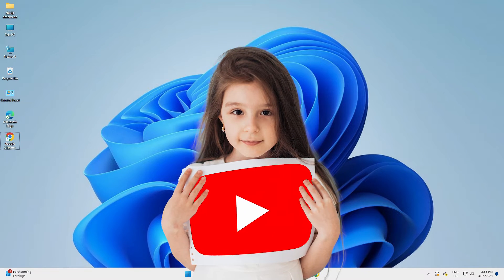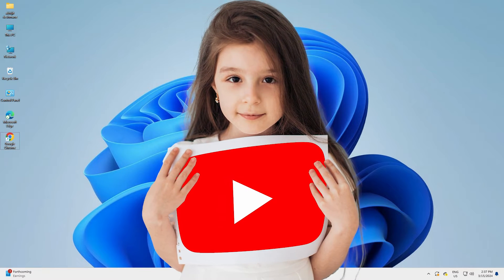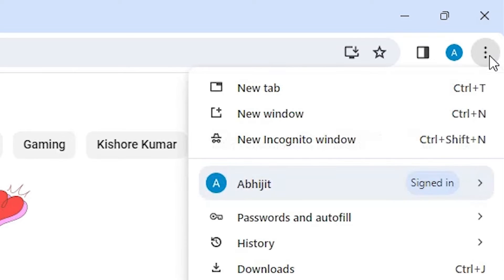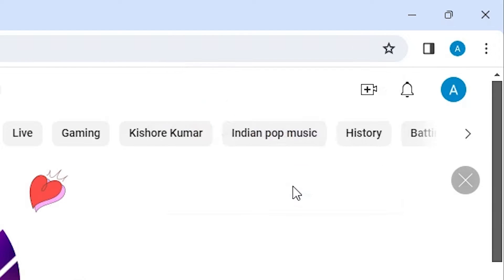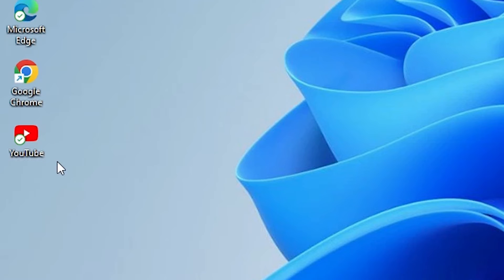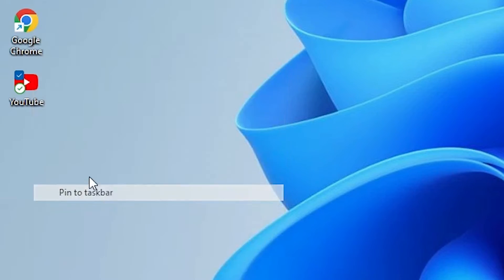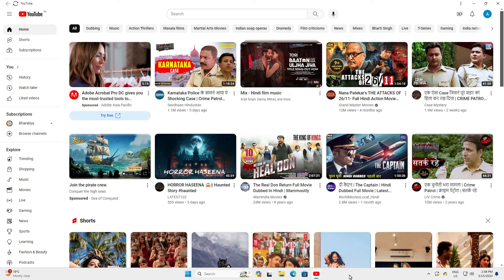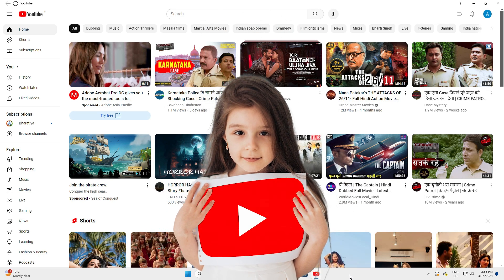How to Add YouTube to Taskbar in Windows 11 PC or Laptop - 2024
Learn how to easily add YouTube to the taskbar in Windows 11 on your PC or laptop using Google Chrome's install YouTube option. Pinning your favorite websites to the taskbar allows for quick and convenient access whenever you need it. Follow these simple steps to get started:

Step 1: Launch Google Chrome on your Windows 11 device.

Step 2: Navigate to YouTube by typing "youtube.com" in the address bar and hitting Enter.

Step 3: Once the YouTube page loads, locate the three-dot menu icon at the top-right corner of the Chrome window.

Step 4: Click on the menu icon to open the dropdown menu and select "Install YouTube" from the options.

Step 5: A prompt will appear asking you to confirm the installation. Click "Install" to proceed.

Step 6: Once installed, you'll see the YouTube icon added to your taskbar.

That's it! You've successfully added YouTube to your taskbar in Windows 11 using Google Chrome's install YouTube option. Enjoy seamless access to your favorite videos and content directly from your taskbar.